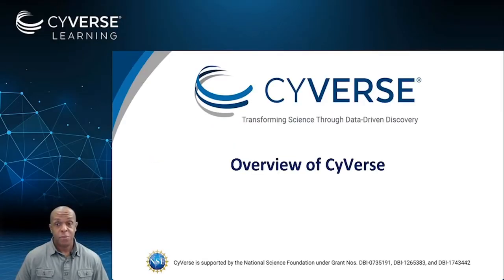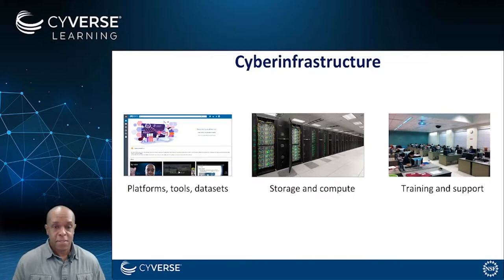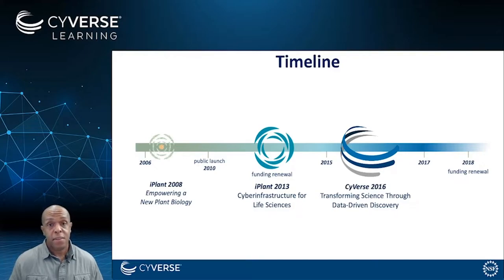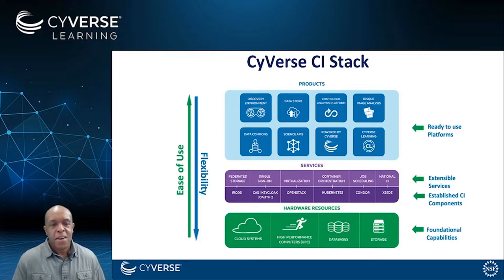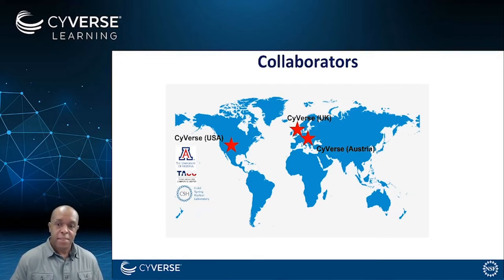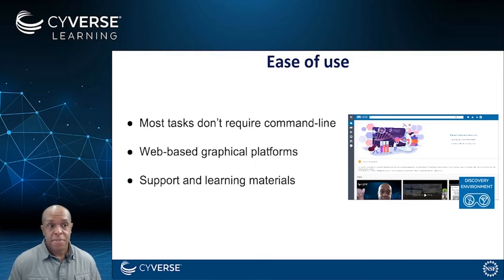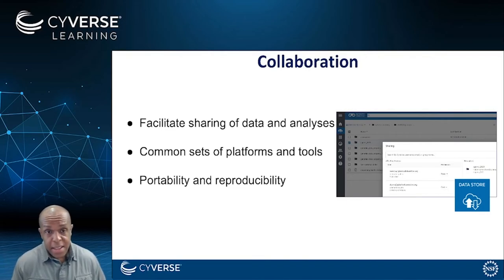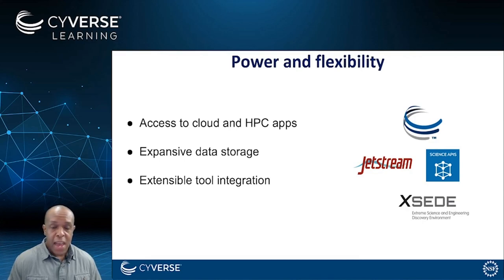Overview of CyVerse | iMooX.at